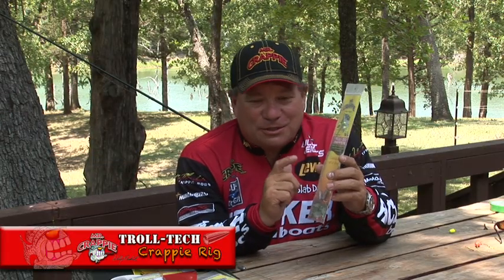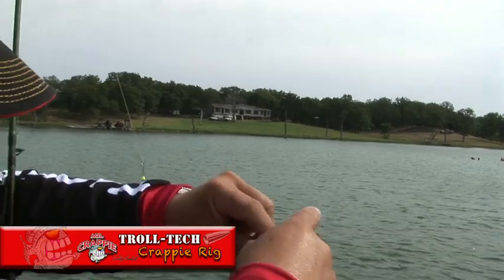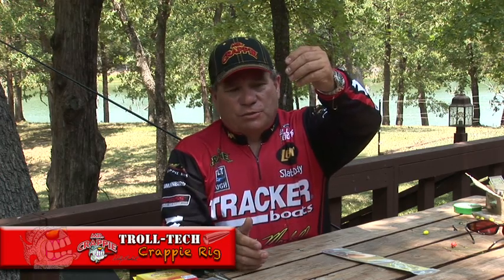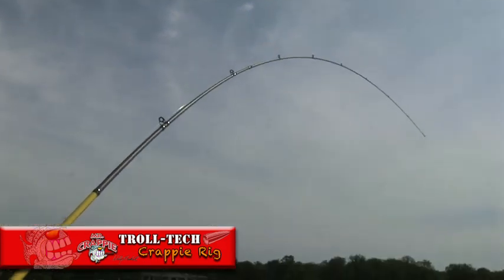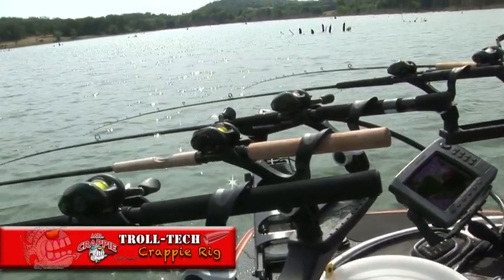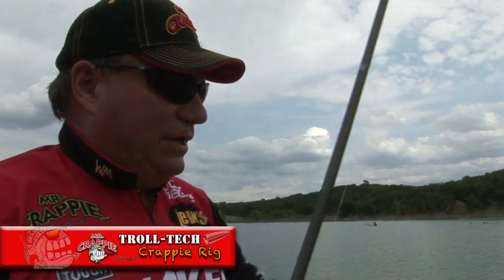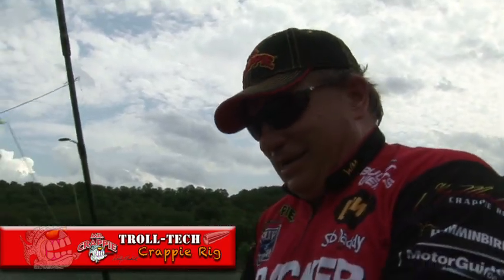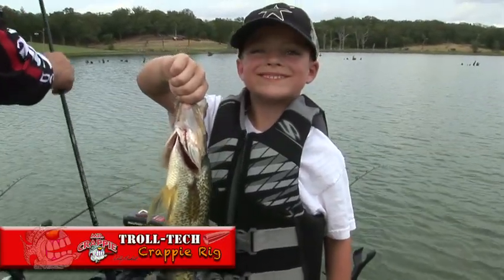Mr. Crappie Troll Tech Crappie Rig